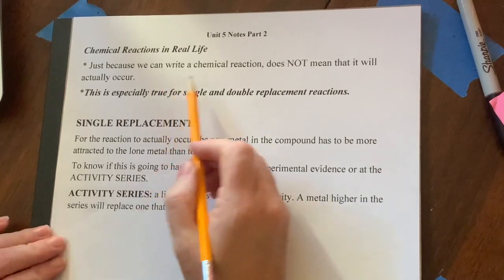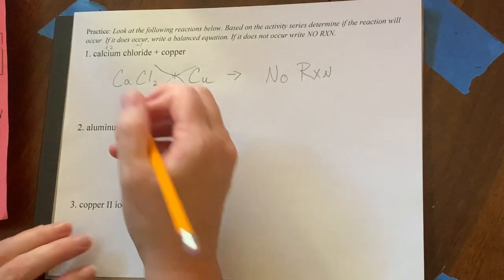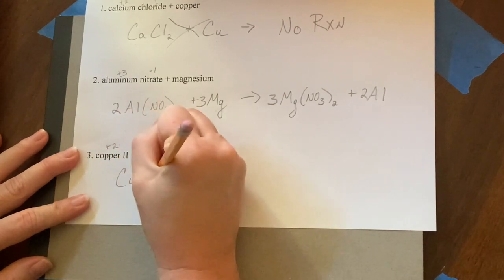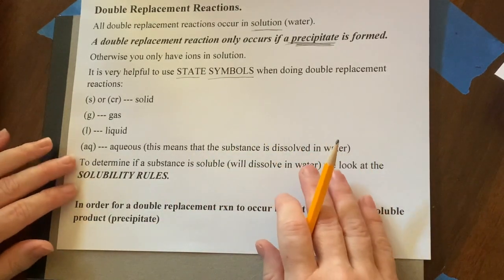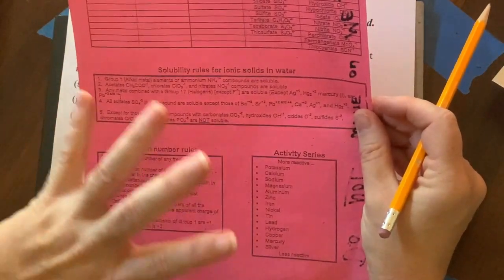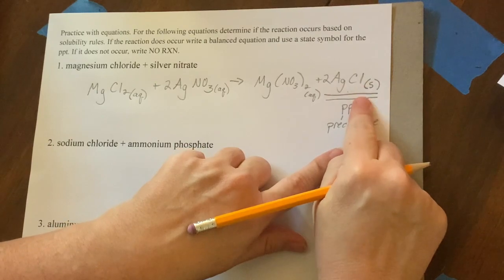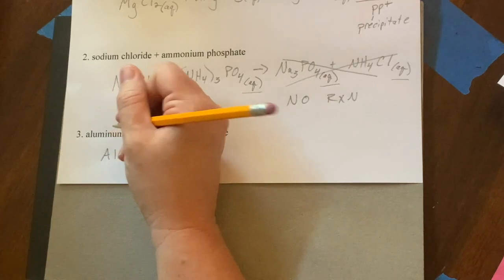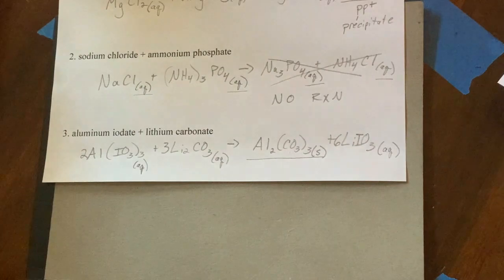Unit 5 Part 2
This video is about Unit 5 Part 2